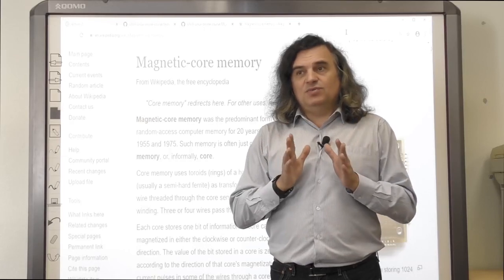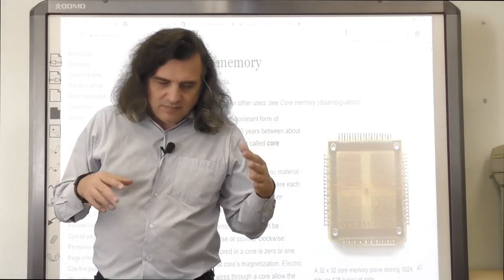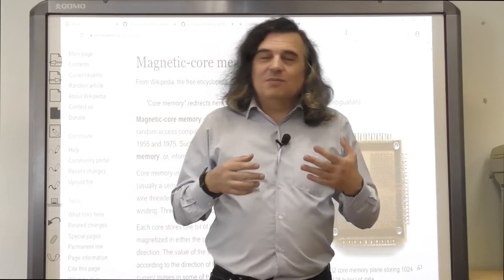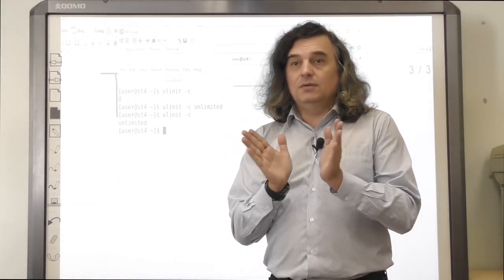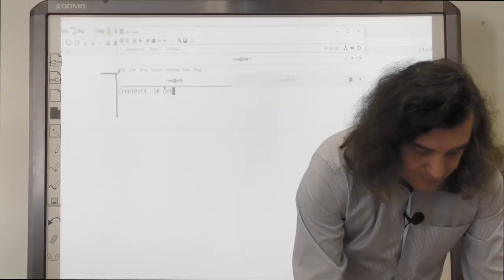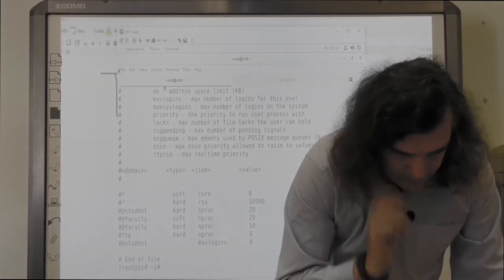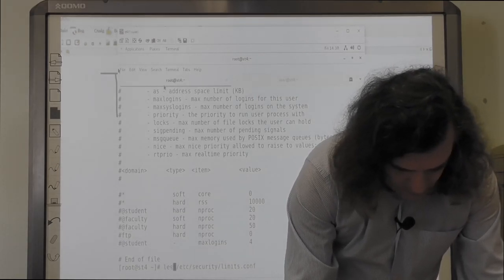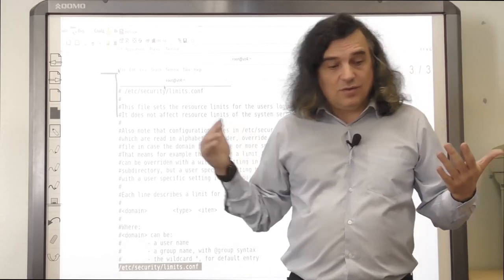uh05 core dump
Under the hood -- Core dump